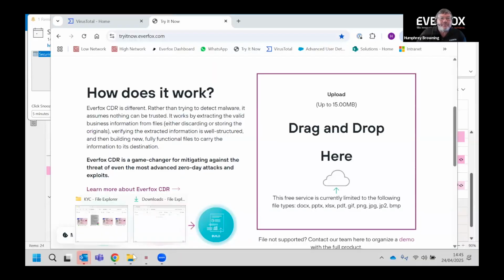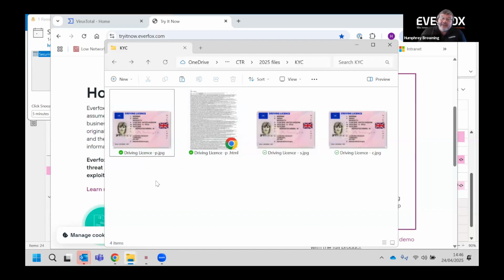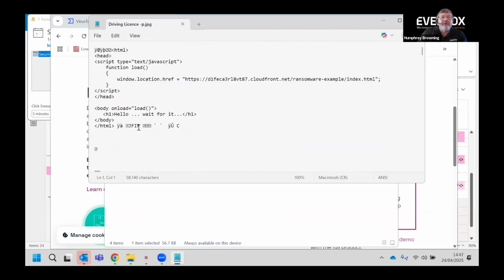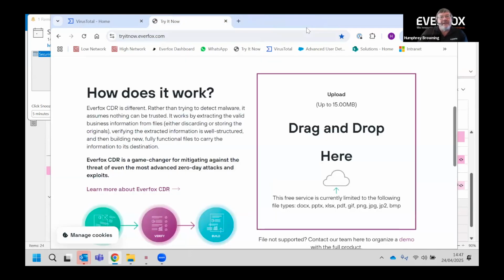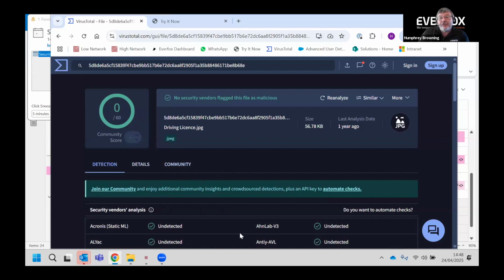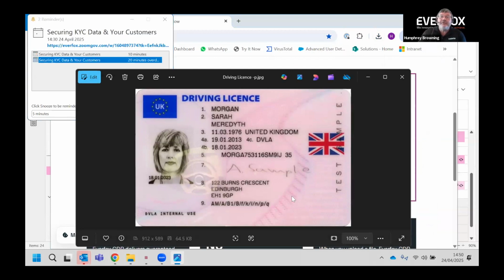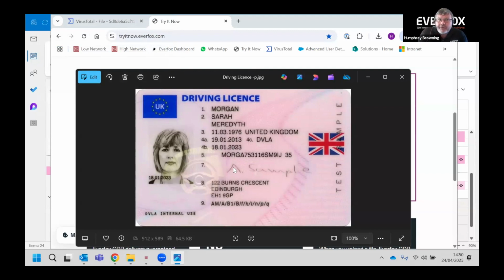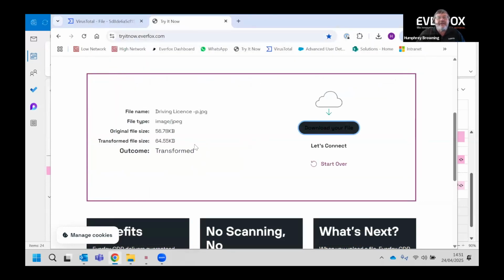How Hidden Malware Bypasses AV & Sandboxing | Everfox CDR Demo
See how cybercriminals and threat actors hide malware inside everyday files and how easily it can bypass traditional detection-based solutions such as antivirus and sandboxing. In this quick demo, we show a real-world scenario and how Everfox CDR defends against embedded threats, before they enter your network!

The demo includes:
• Step-by-step file upload attack
• How multiple AV and Sandboxing tools miss hidden malware
• How Everfox CDR stops threats and delivers safe, usable content in near real-time
• A look at how organizations secure their KYC data flows